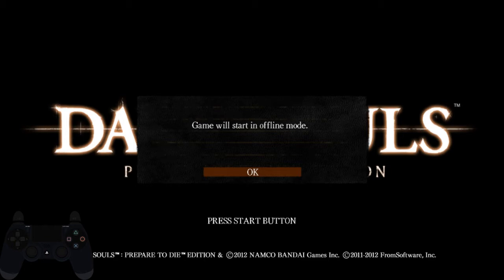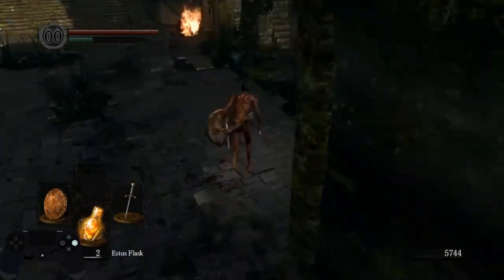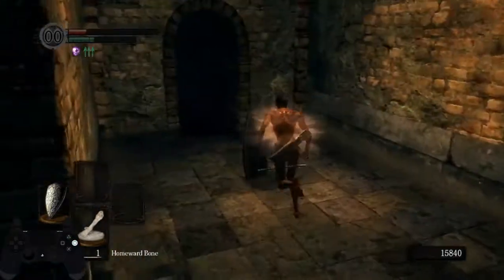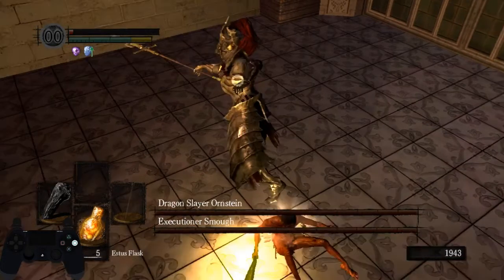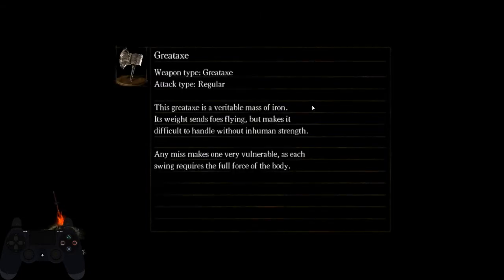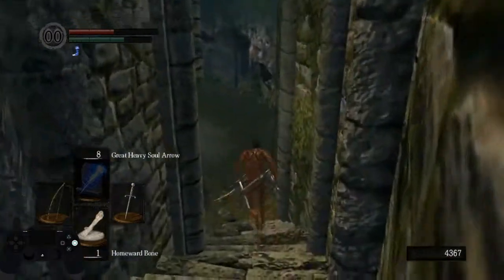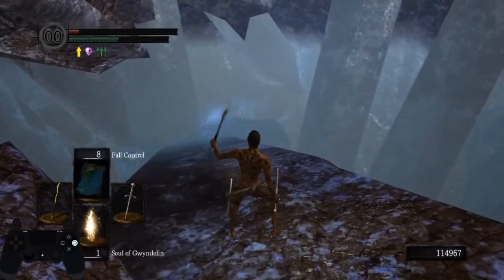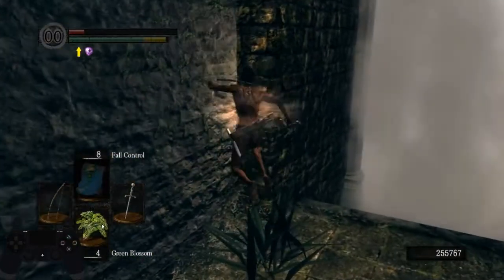Dark Souls 1 All Bosses Speedrun Tutorial | Mail Draker route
THINGS I FORGOT TO MENTION:
During the lineup for the merchant snipe with the black firebombs: after the line-up with your head, you have to hold W during the first throw. this way you throw straight forward.

For anyone who wants some some in-depths explanation of skips,
Look at the getting started page and the tricks you want to know more about.
Here are some individual setups/tutorial made by me or others used in this route (this are not all the skips, just the ones new runners mostly have troubles with):